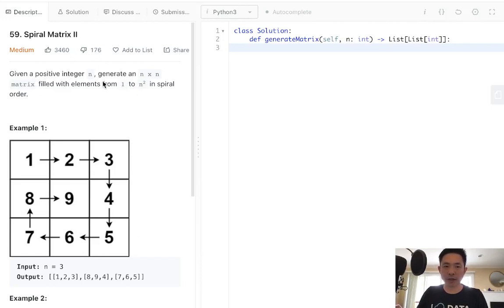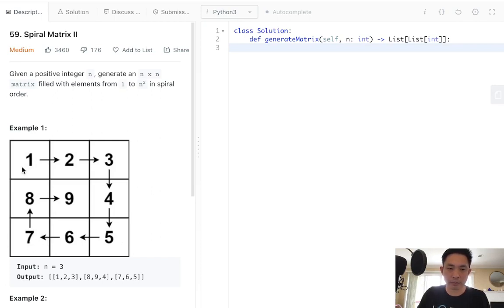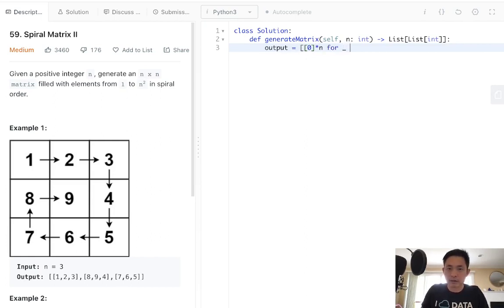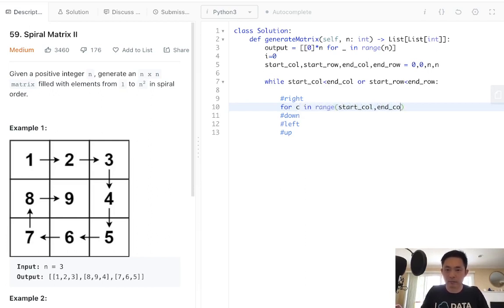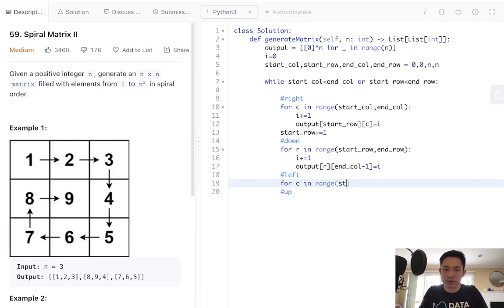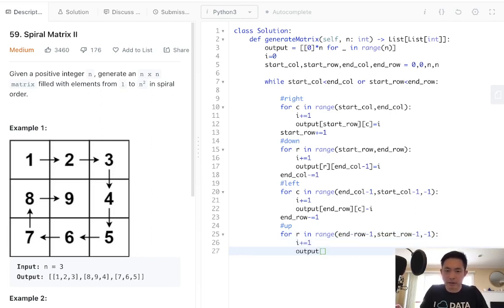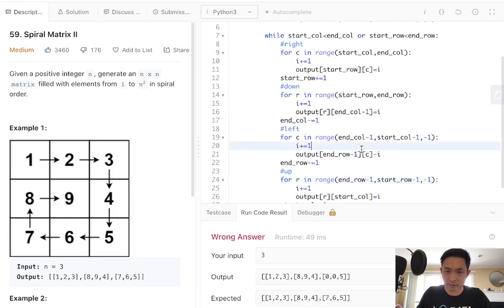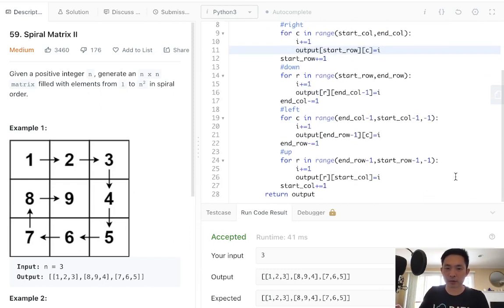Leetcode - Spiral Matrix II (Python)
Leetcode - Spiral Matrix II #59
Difficulty: Medium